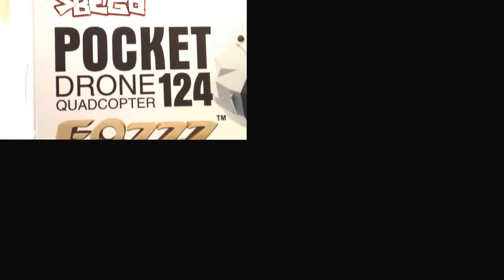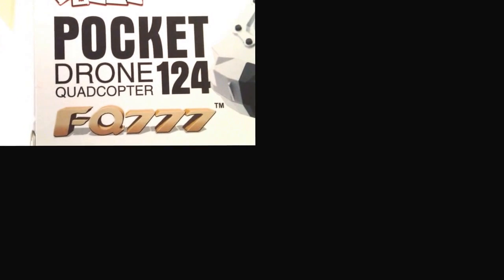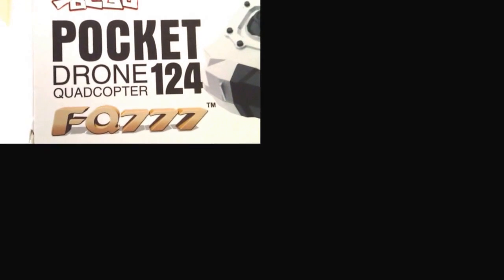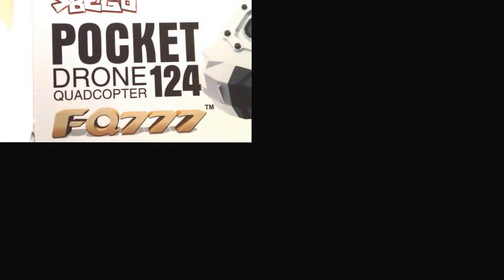Foundups.com: How calibrate a FQ777 micro drone - simple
Sorry for the music. Google Creator App minimum setting. Personally, I like the music and I added annotations to help those that do not.

Got my boys some drones to play with, Here is how to calibrate  FQ777 micro drone.